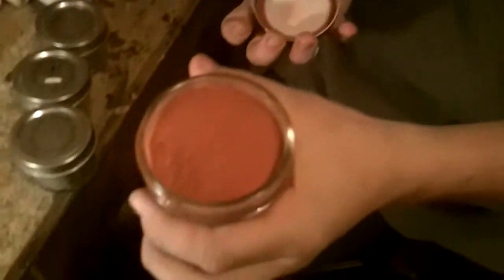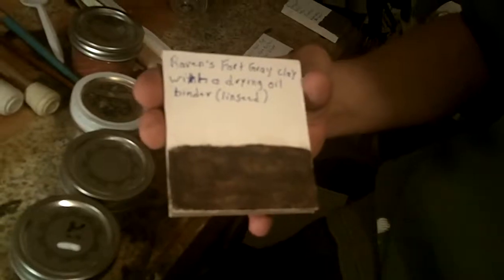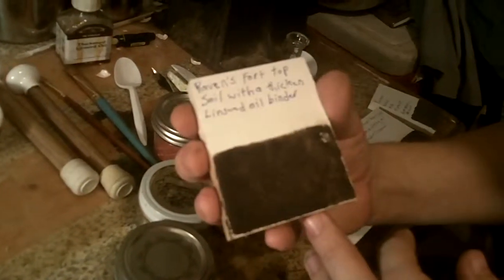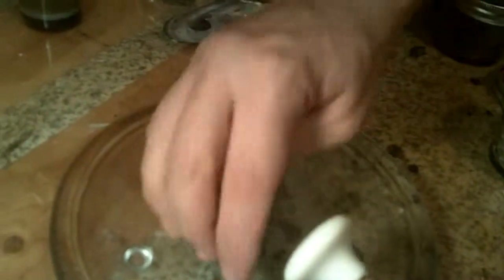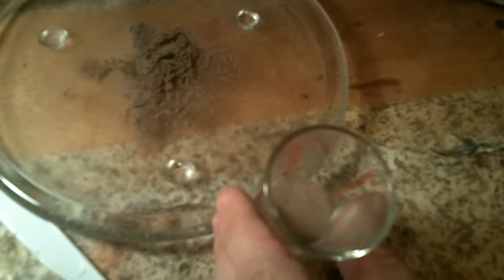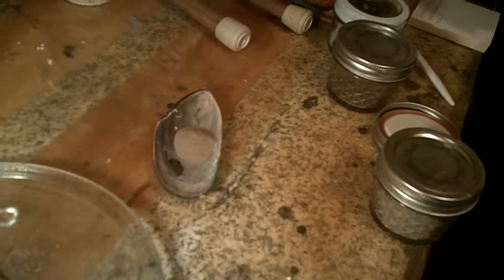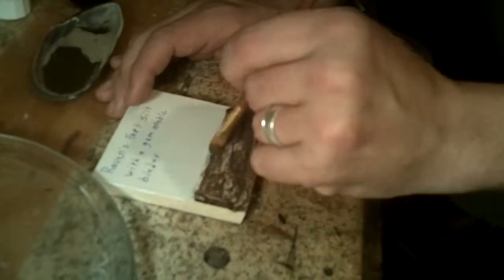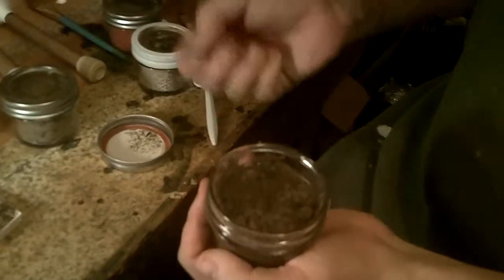Ochre pigment Two of Two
This is part second of two videos on the collection and processing of ochre ( earth or dirt ) pigments. This video covers the grinding of soil samples to be made into ochre pigment. This video is made from an SCA ( Society for Creative Anachronism, Inc.) perspective, but is also helpful for anyone that is making their own pigments and painting with them. This video was filmed by my wife Rosalia of Raven's Fort ( MKA Amy Lee)